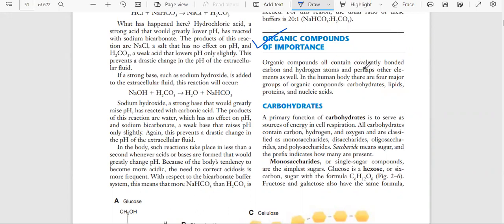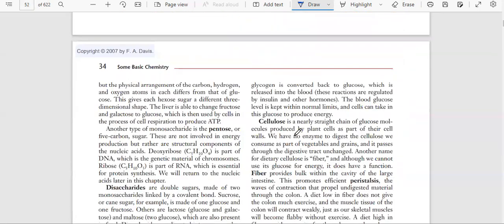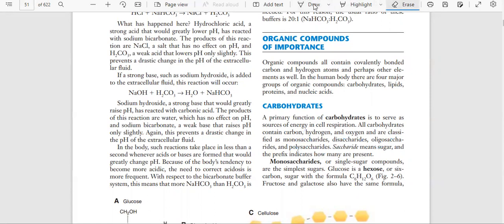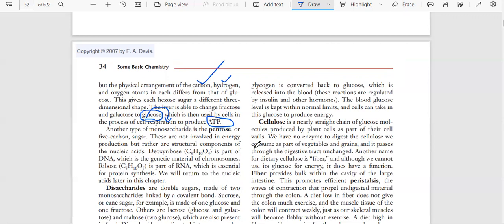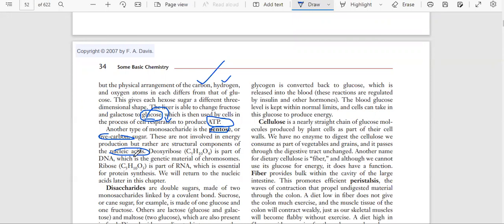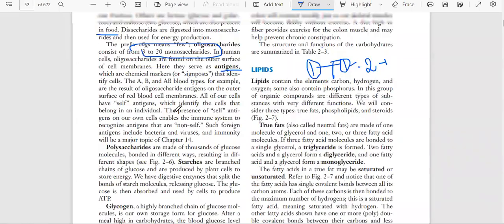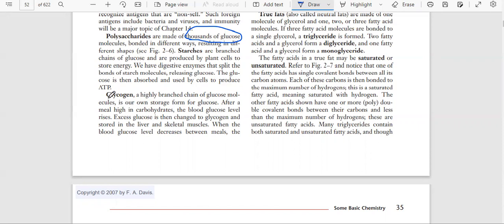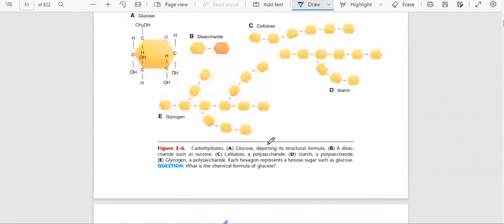BASIC CHEMISTRY P 8